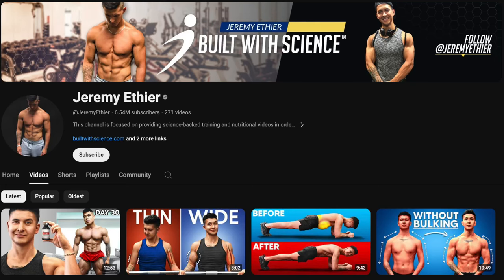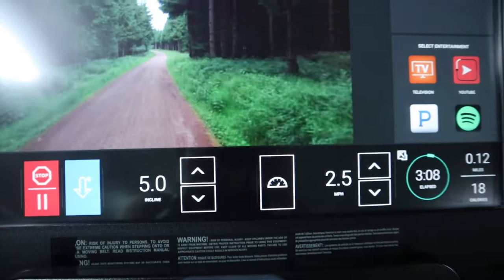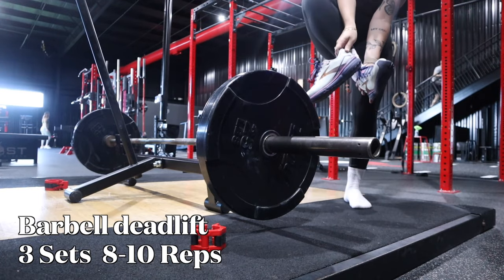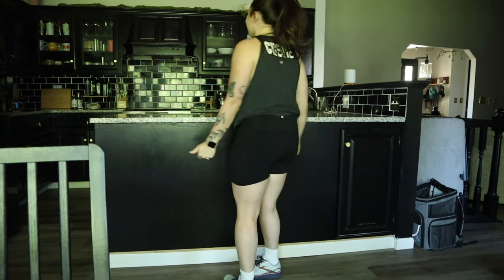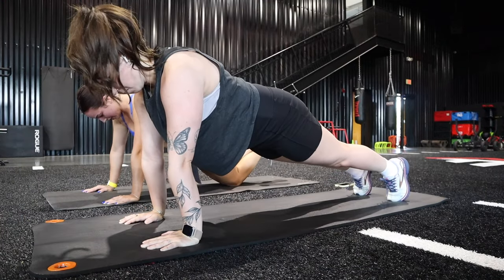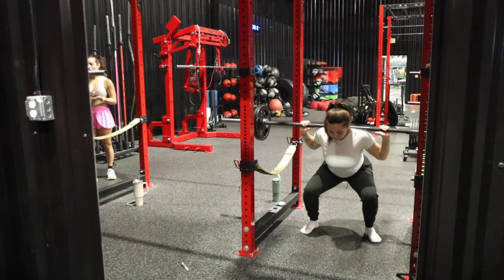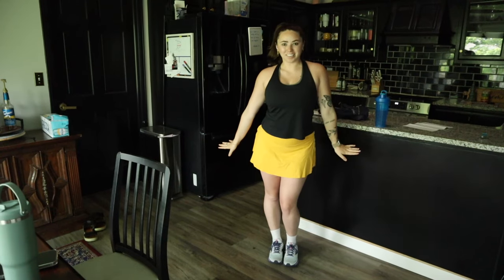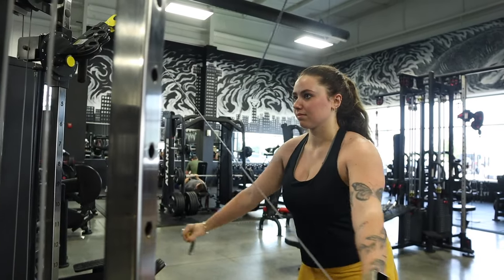Workout with me for a week! 🎧💪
Welcome back Sydlings!! I have been consistent in the gym and wanted to share what a week of working out at the gym is like for me!